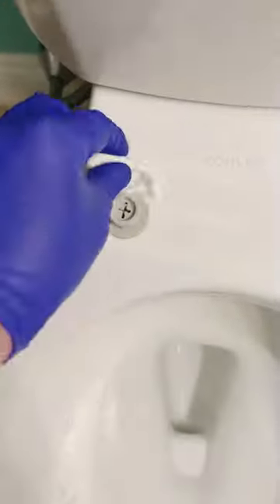Do you have an “Easy Clean” Toilet Seat?